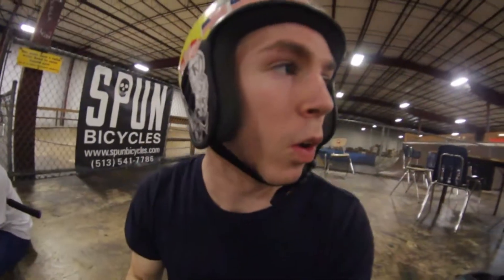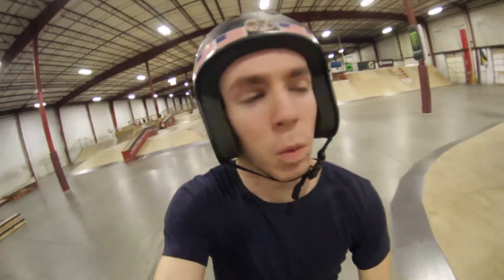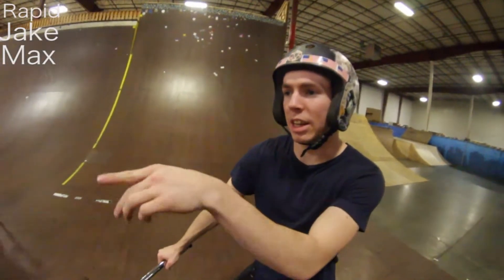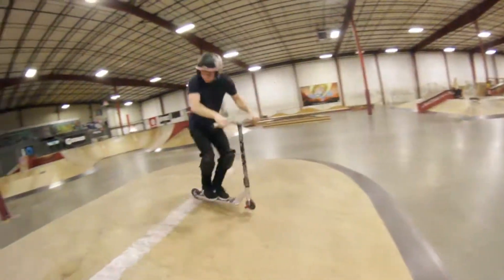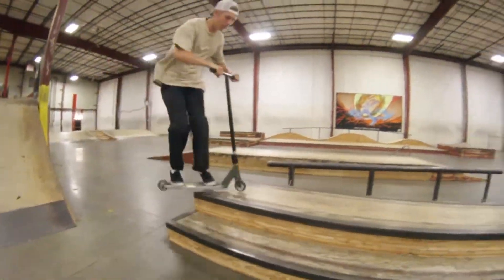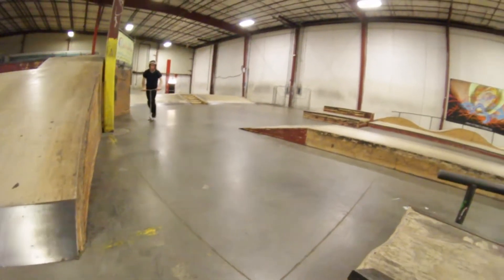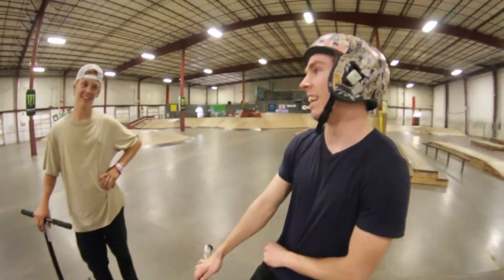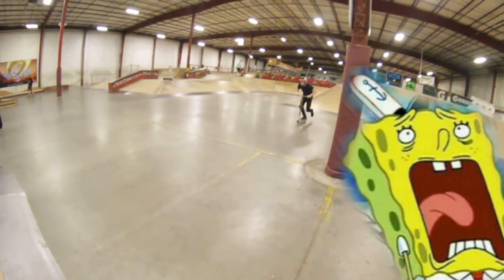NEW GAME OF SCOOT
In this video I go on a quick trip to Ollie's Skatepark (as usual) and play a game of SCOOT with 2 other local homies, a quick Miata burnout, and a small session at Florence Outdoor Skatepark.

The camera gear I use:
Canon T3i
Glidecam HD2000
Opteka fisheye
Canon 50mm